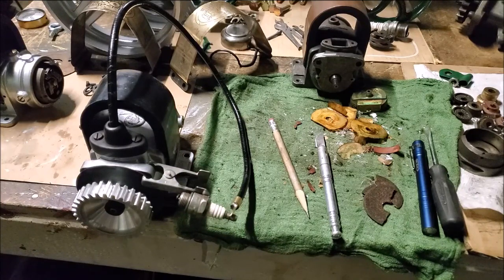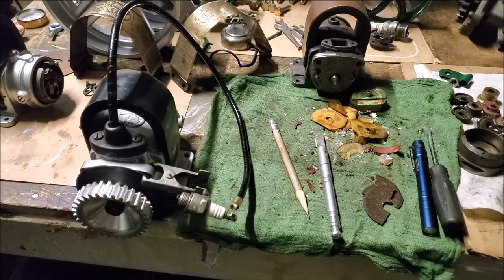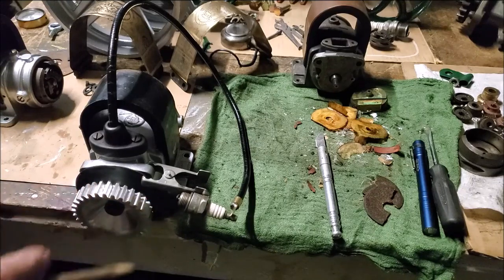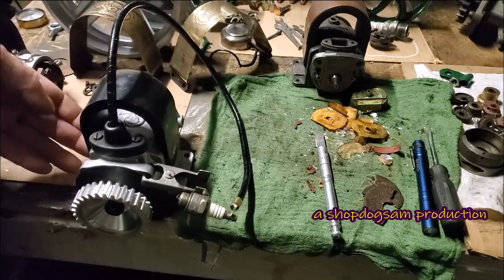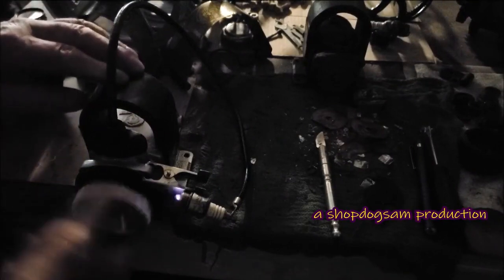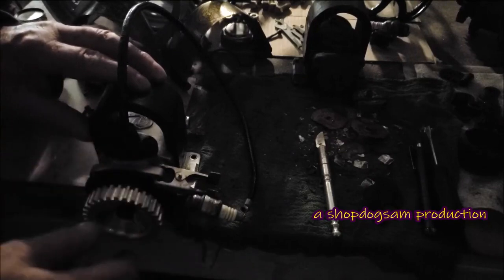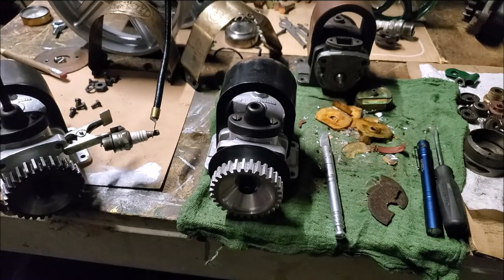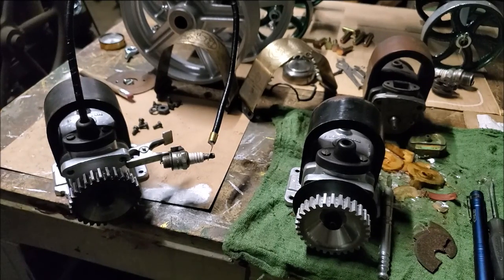American Bosch Magneto Recharge SPARKS ihc engine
,,, i'm going to turn out the lights, you see them sparks, American Bosch Magneto fx-1 used on McCormick Deering type m 1 1/2 h p, leave a comment, subscribe, pass it on